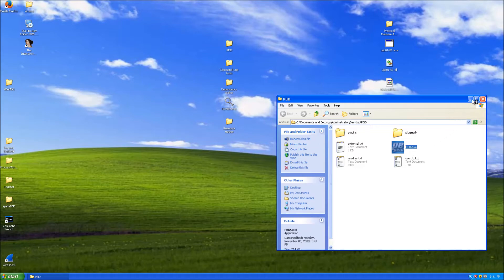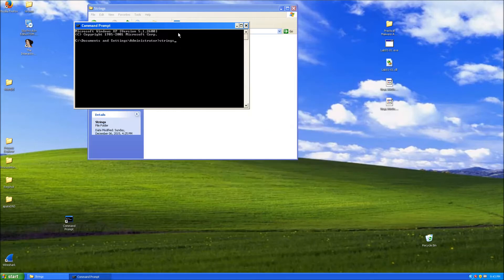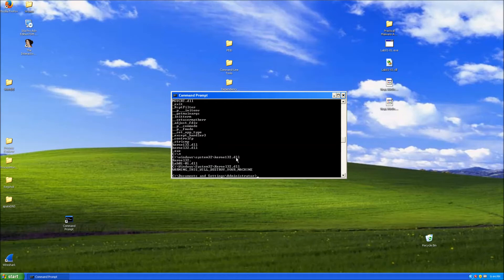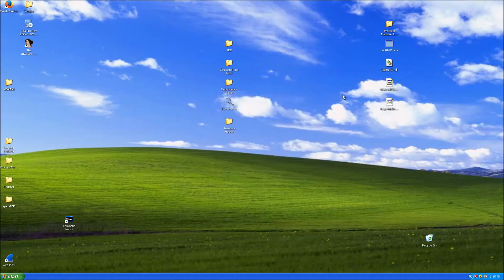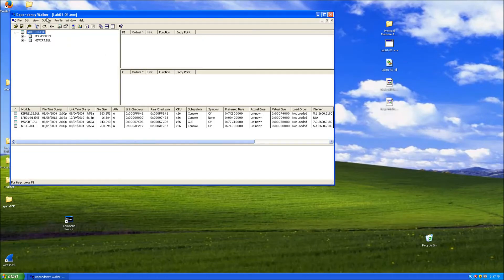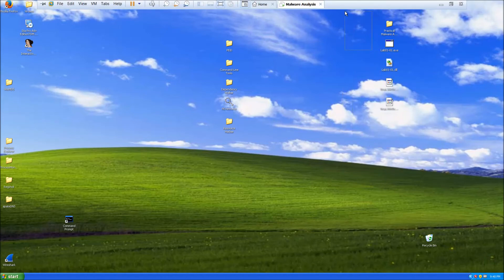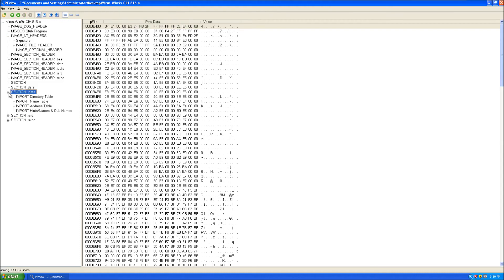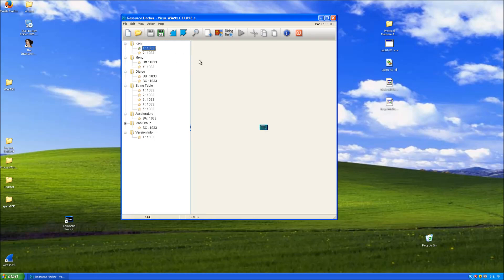Malware Analysis: Basic Static Analysis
In this video i show you how how to perform basic malware analysis techniques.